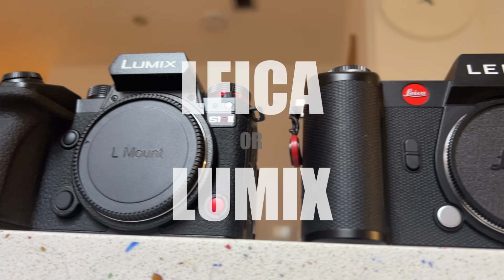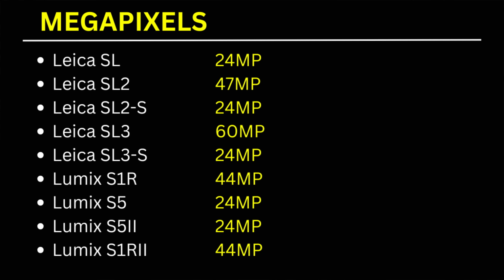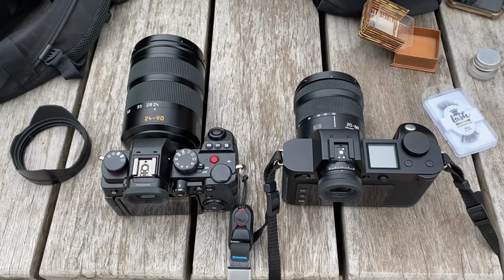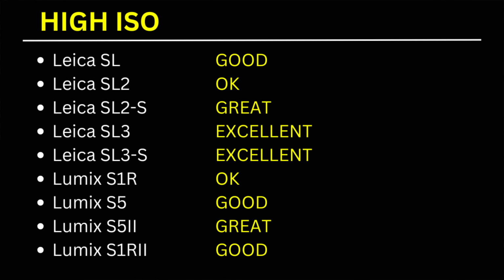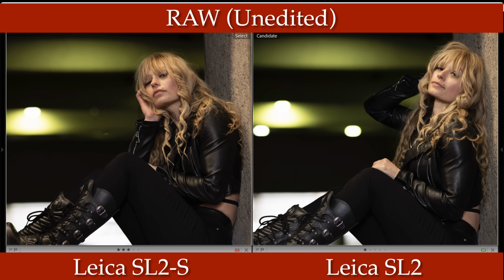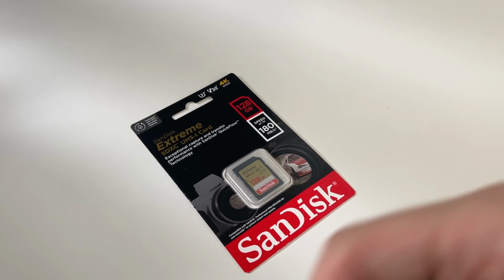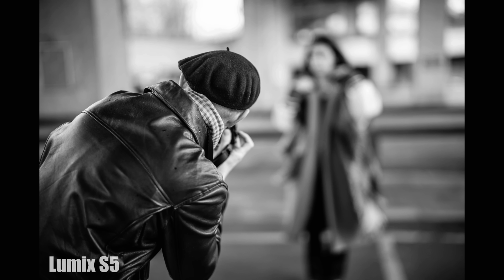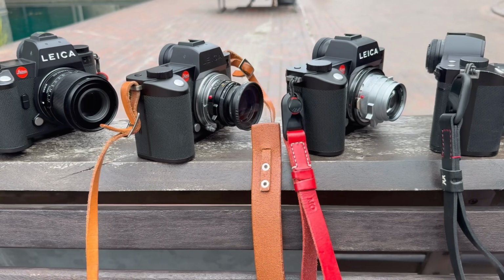🔴 LEICA vs LUMIX | Colours, Prices + More.. (9 Cameras Covered)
7. JUMP ON A CALL